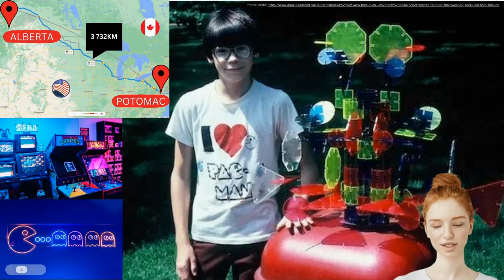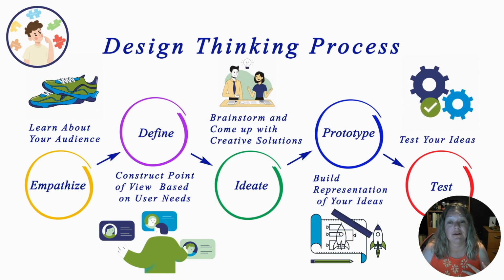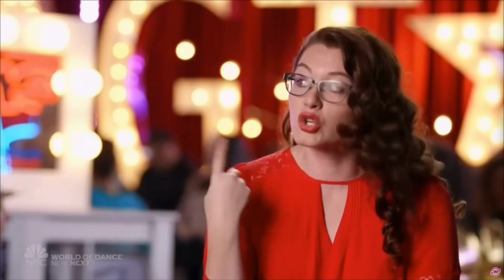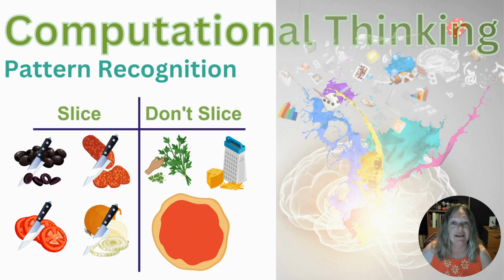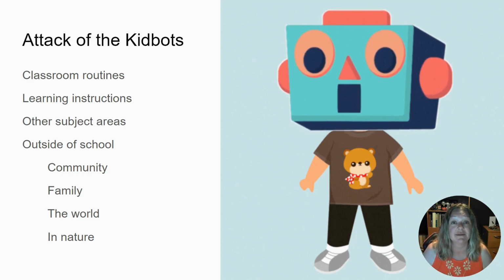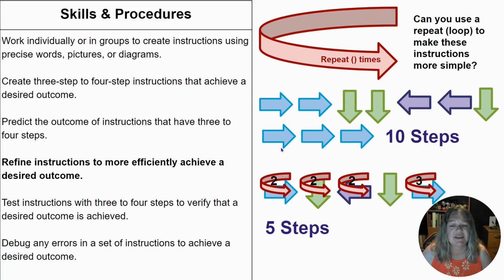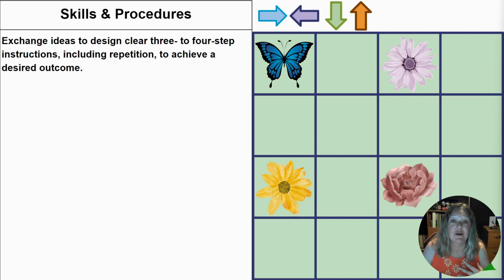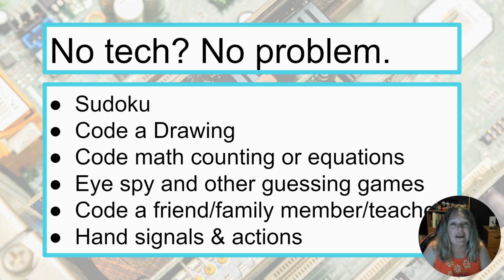Exploring Grade 2 Computer Science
Let's unpack the organizing idea of Computer Science in the new Alberta grade 2 Science curriculum. This video will demystify teaching computer science to your grade 2 students and give you practical ways you can embed CS into your daily classroom routines and other subject areas.